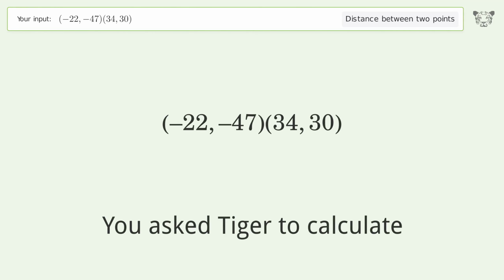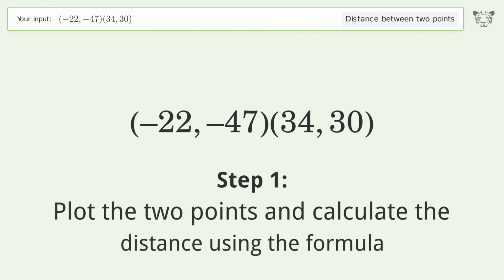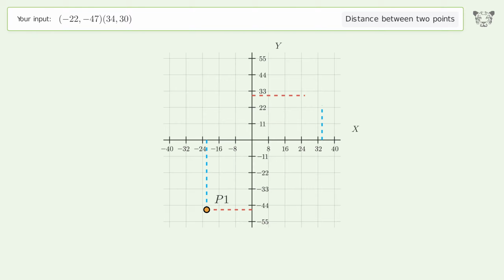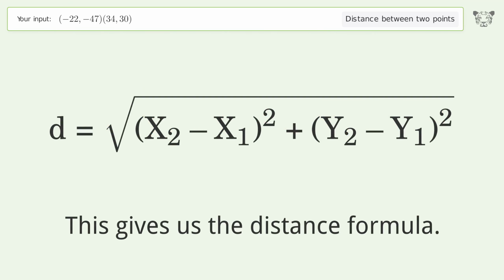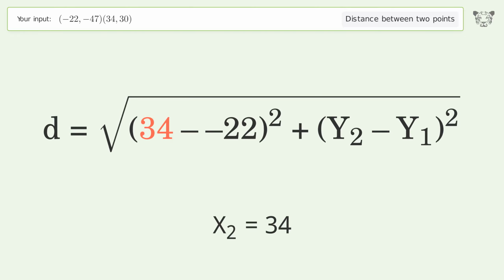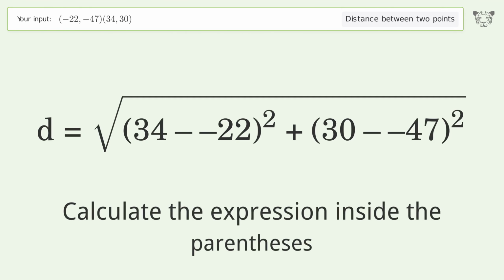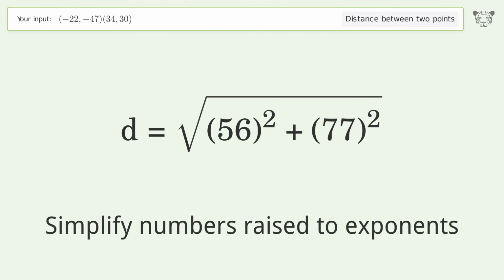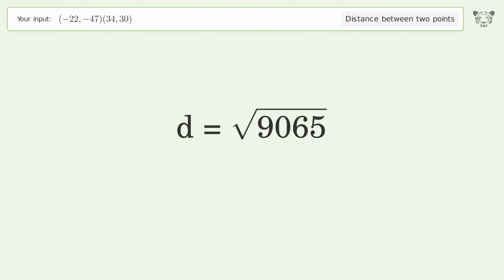Find the distance between two points p1 (-22,-47) and p2 (34,30): Step-by-Step Video Solution